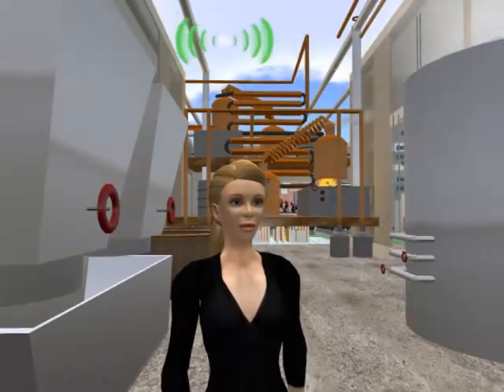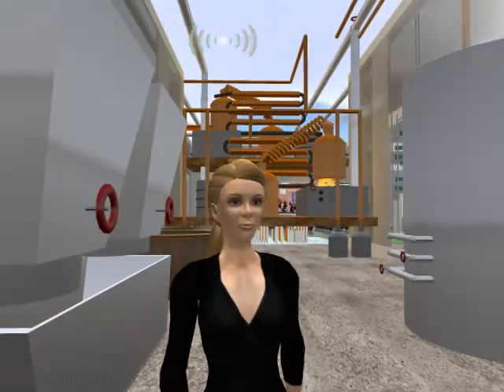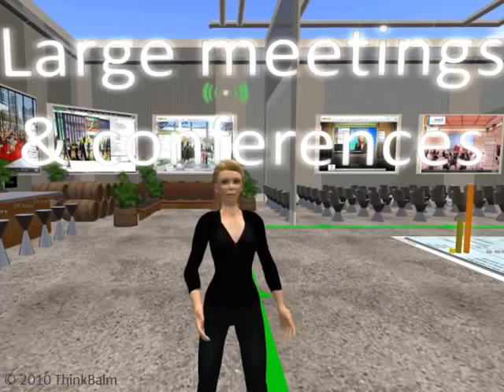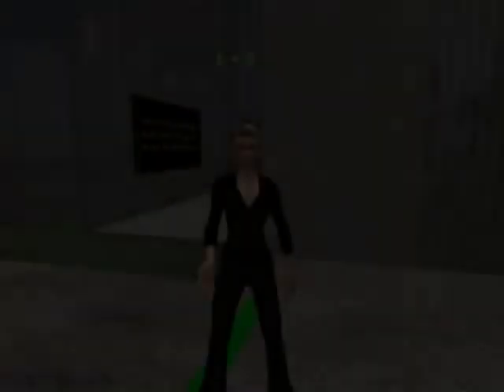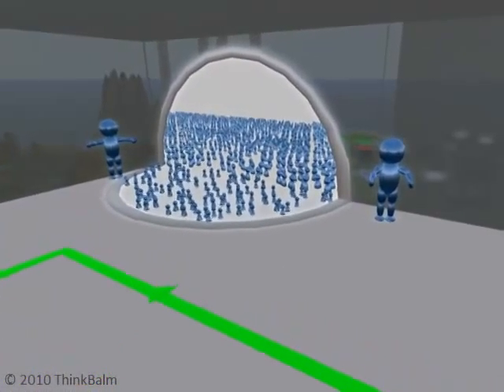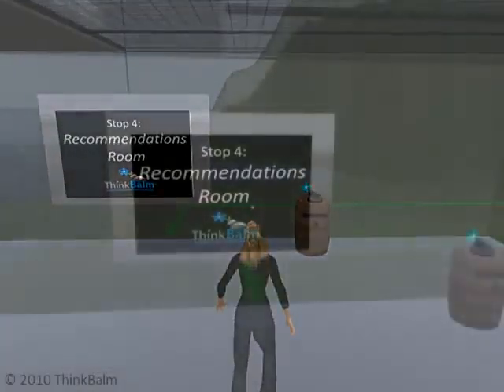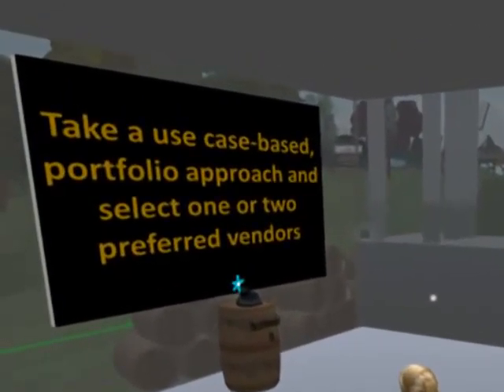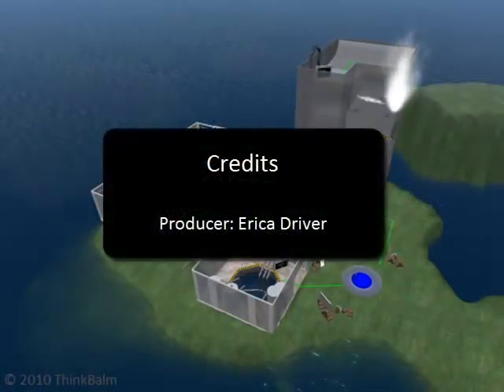Video tour of ThinkBalm's Distillery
In January, 2010, ThinkBalm published a research report titled, The Enterprise Immersive Software Decision-Making Guide This report is a use case-based guide designed to aid business decision makers in the enterprise immersive software selection process. In February, the company launched the Distillery, an immersive technology selection experience built around the concepts in the report. ThinkBalms intention with the Distillery is to replace the boring ole webinar with an engaging, interactive activity, and create an unforgettable immersive learning experience. This is a 9-minute mini video tour of the Distillery lead by ThinkBalm analyst Erica Driver. Note that you can also visit the Distillery yourself first-hand. The Second Life URL (SLURL) is